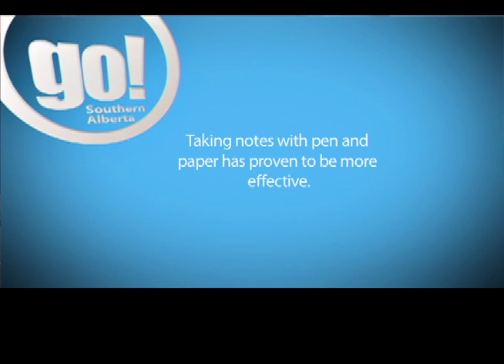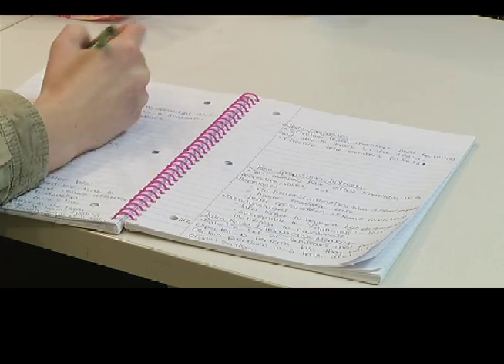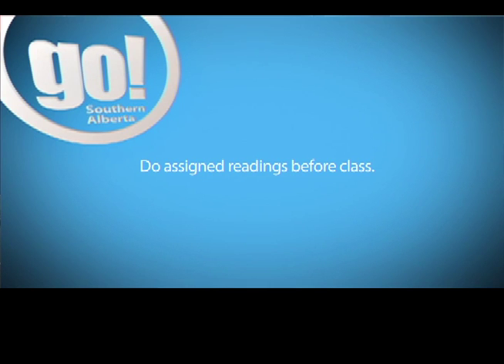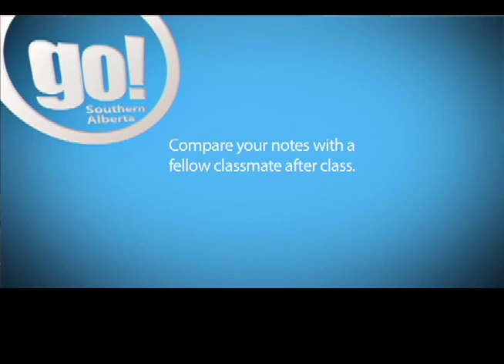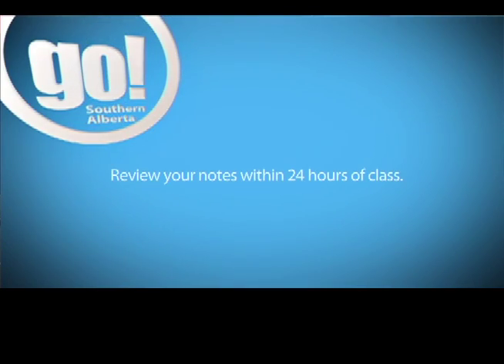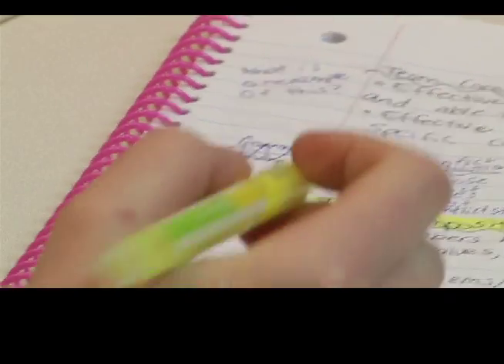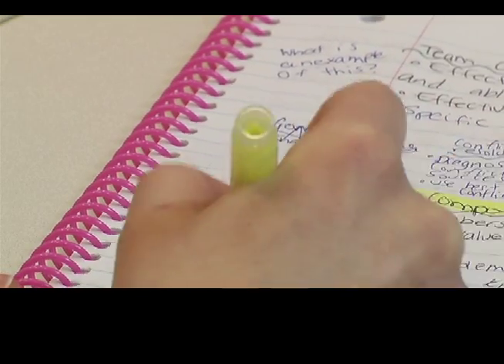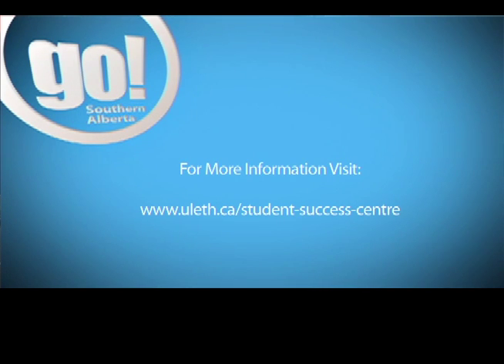U of L Study Tips - With Aaron Chubb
In this episode : Note Taking Tips